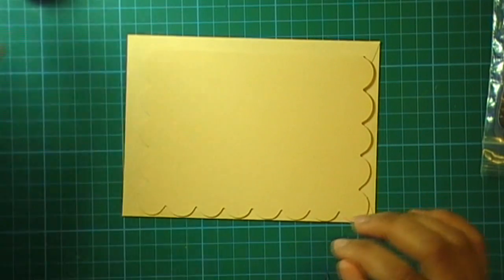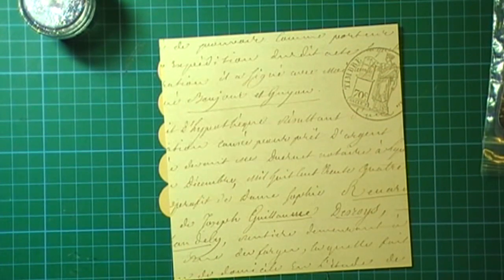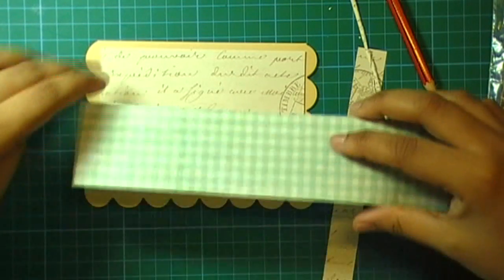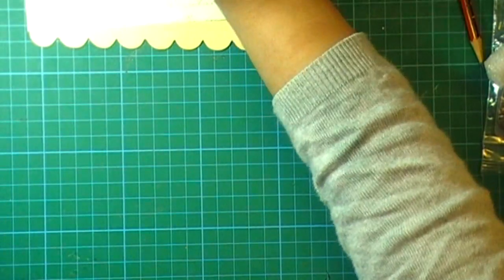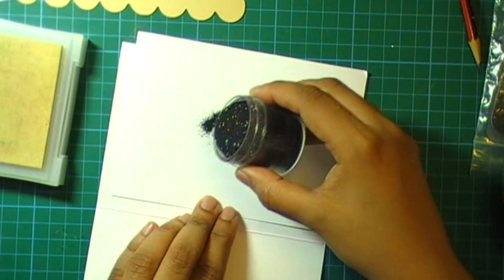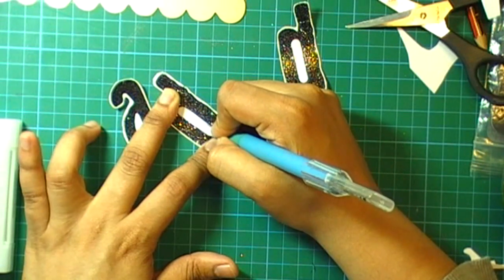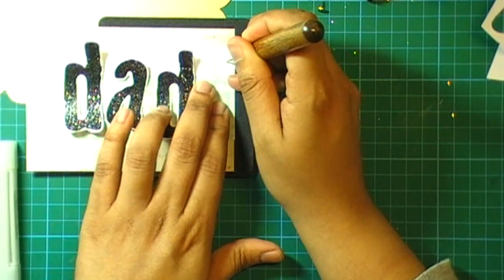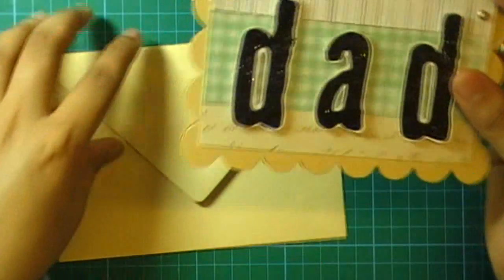Episode 2 -Embossing and attaching brads - Simple card for dad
This tutorial will be ideal for an absolute beginner at cardmaking. This is a simple card for DAD.I have made this tutorial for this online magazine
Products used are:
Scalloped Cards by papermania
Patterned paper - Life's Journey by K and Company
Checked and striped paper (2x12)- Wild Asparagus by My mind's eyes
Alphabet foam stamps by Making Memories
Black sparkle embossing powder by Whispers
Embossing ink
Embossing buddy(small pouch)
Heat it up tool - heat gun.
Brads in silver colour
Cuttng knife/exacto knife
3D foam pad
ATG gun to apply adhesives
Mat pack by stampin up and Piercing tool.